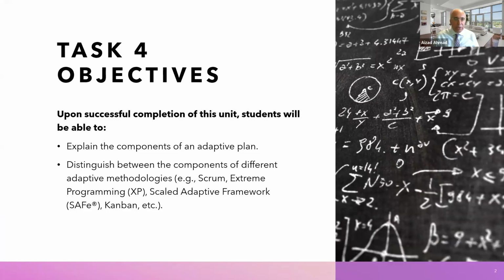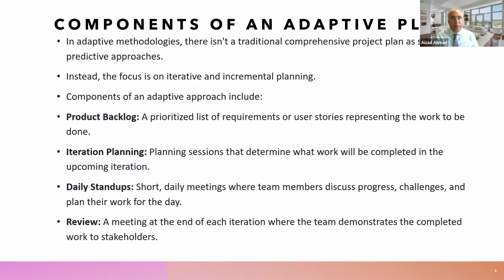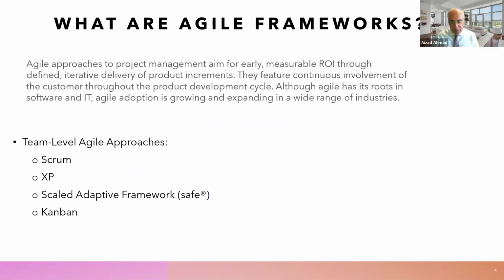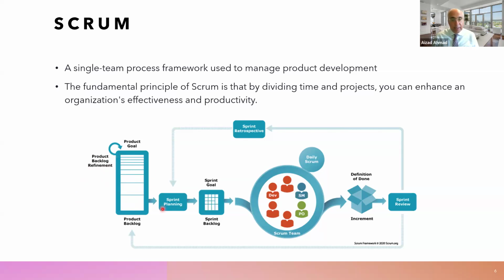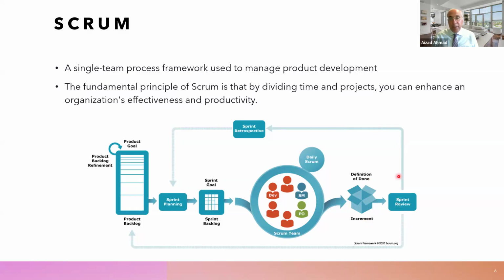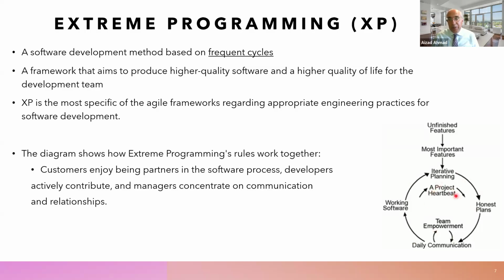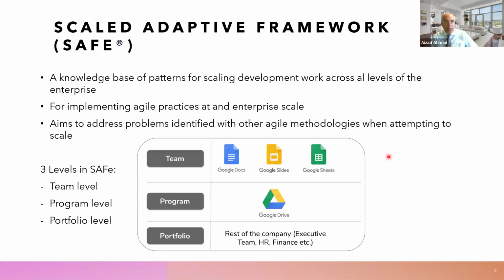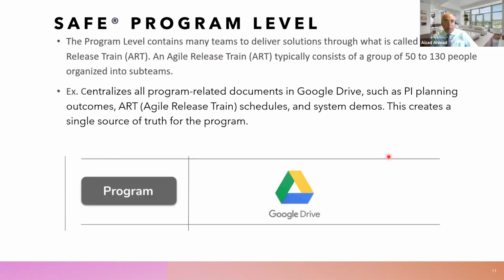CAPM Exam Domain 3 Task 4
A lecture on the Certified Associate in Project Management course. Domain 3 Task 4 is explained. Topics covered are Kanban, Adaptive methodologies, Scrum and other topics